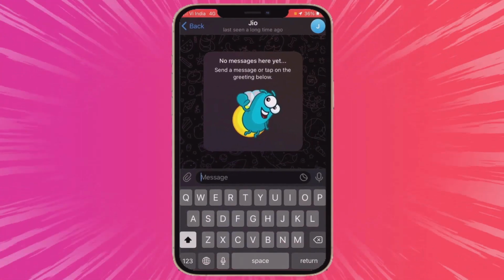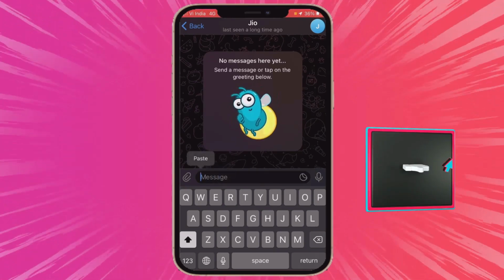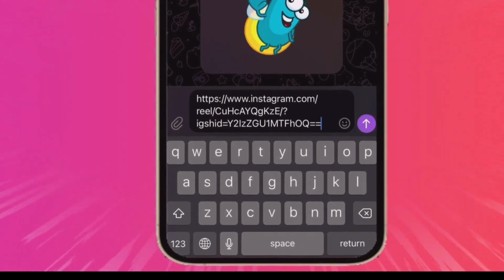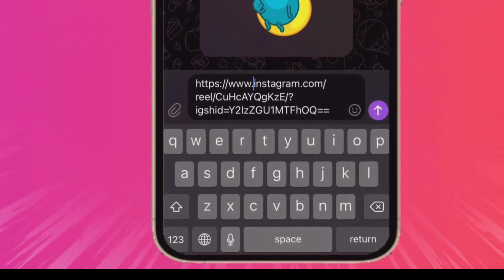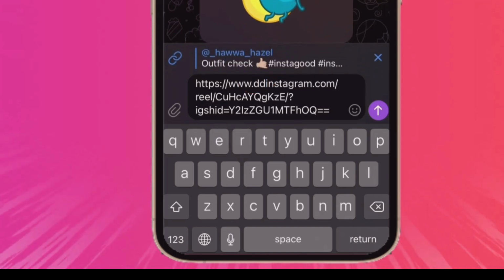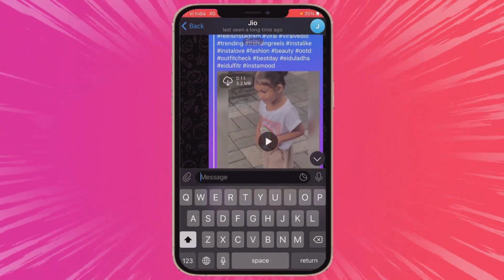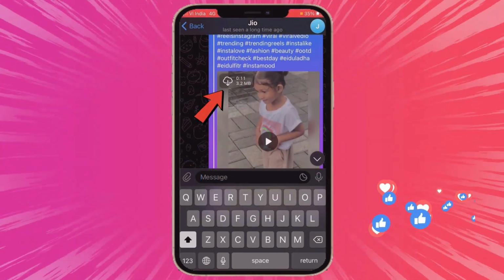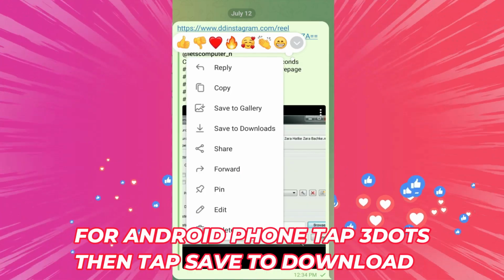Unlock the Secret: Download Instagram Reels on iPhone & Android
how to download instagram reels 2023 || how to download instagram reels video || How To Download Instagram Reels In iPhone & Android Phone || how to download instagram reels in iphone || how to download instagram reels in gallery without app ||

download Instagram reels video now   Instagram reels download kaise kare 2023
How to Save Instagram Reel in iPhone 2023  Download Instagram reels on iPhone without using any app
GOOD NEWS for Instagram user   | Now we can Download Instagram Reels Direct in Mobile Gallery | Download Instagram Reels